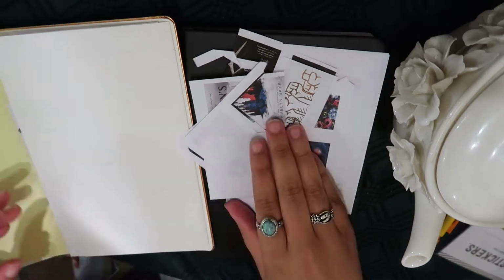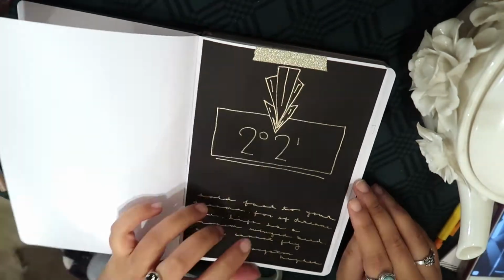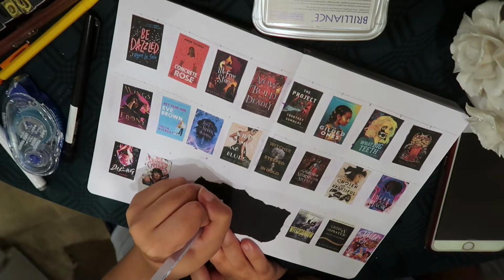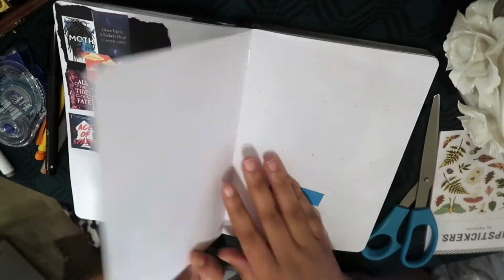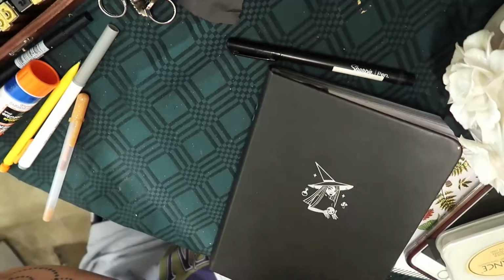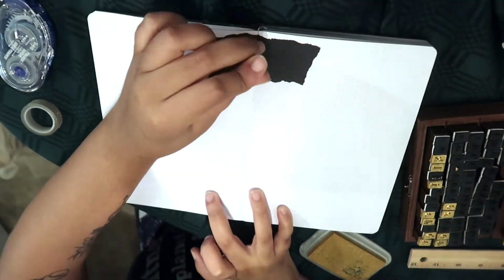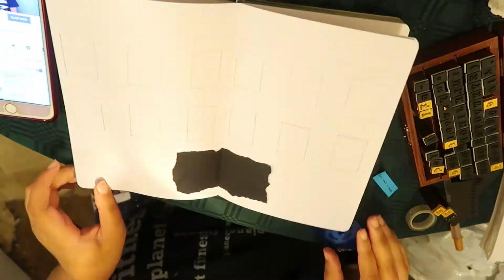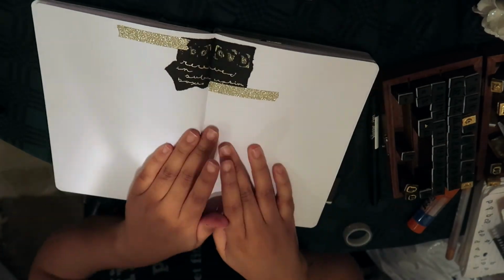2021 Reading Journal Set Up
xX Open For All The Things Xx

✨PRODUCTS USED✨
Last year's journal